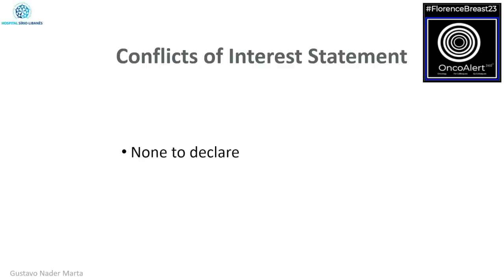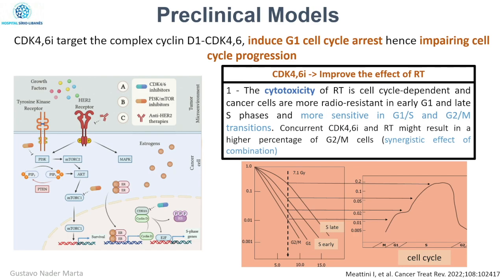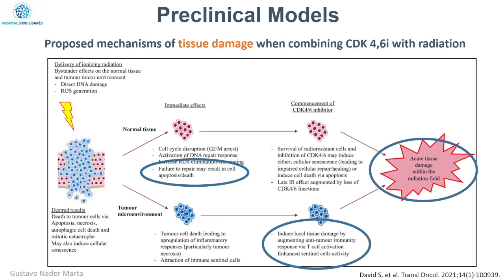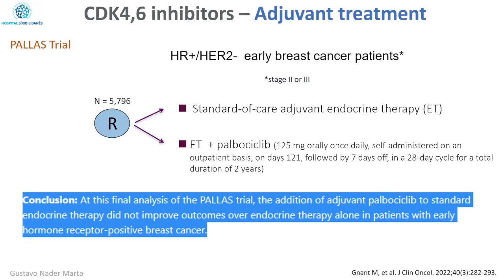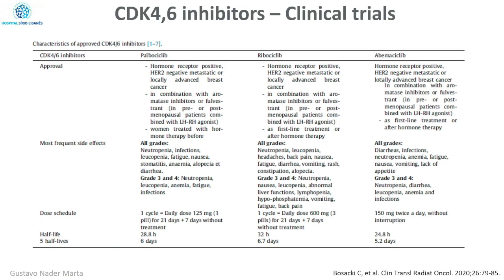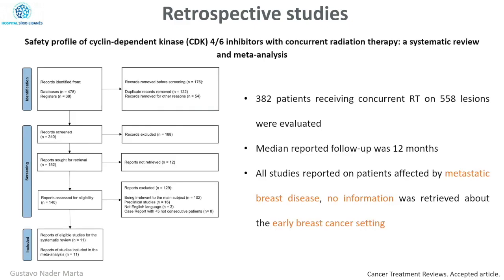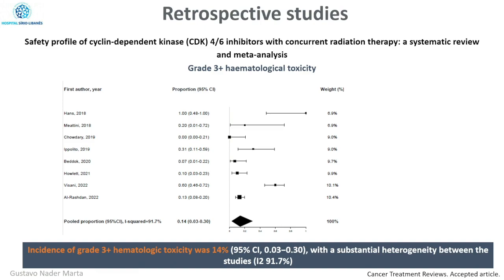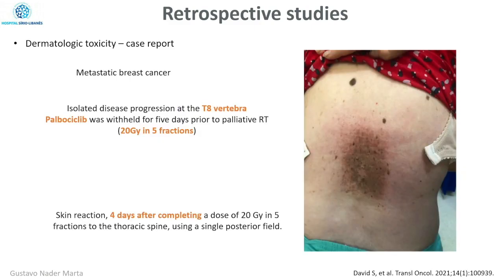Dr. Gustavo Nader:Integration of CDK4/6 inhibitors w/Radiation Therapy